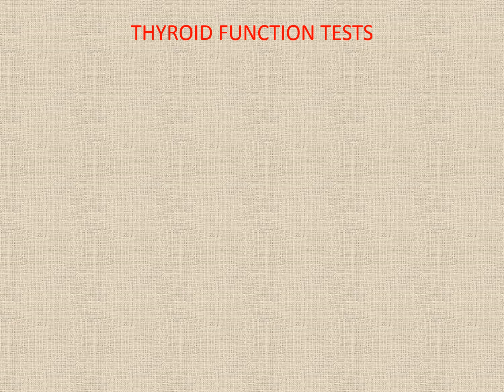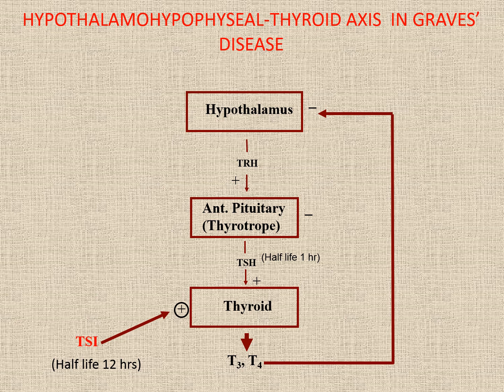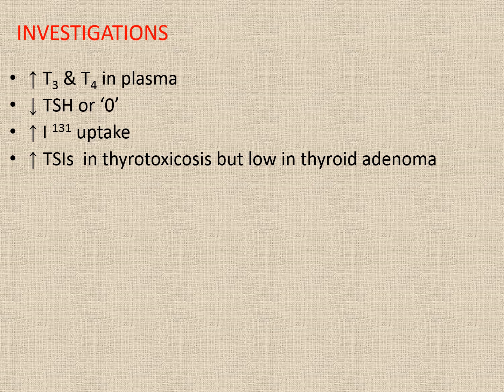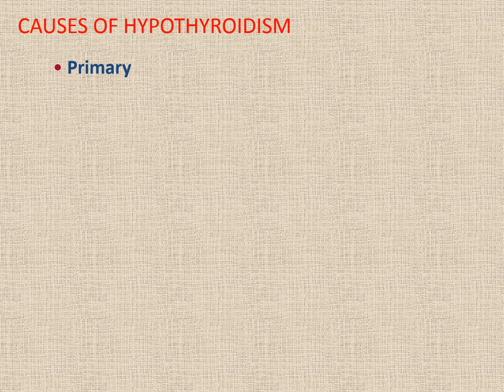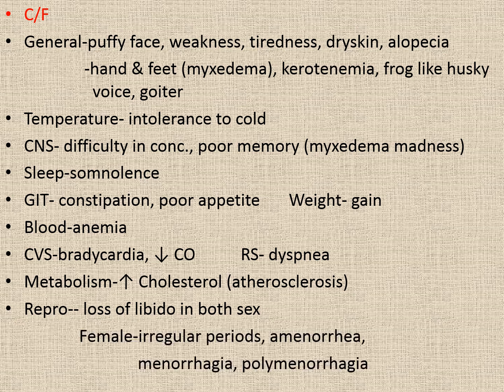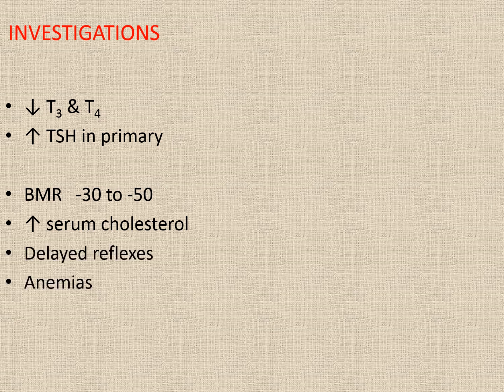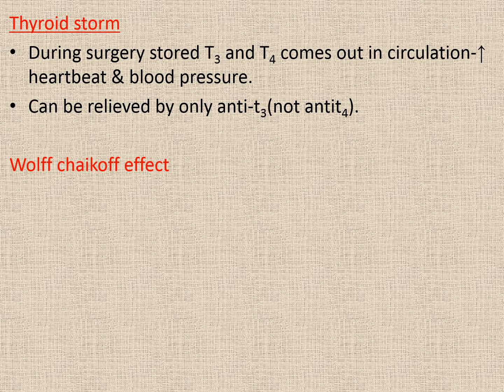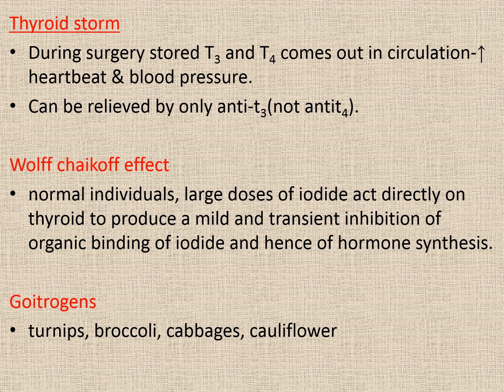THYROID HORMONE PART 5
PHYSIOLOGY OF THYROID HORMONE PART 5
APPLIED OF THYROID METABOLIC HORMONE